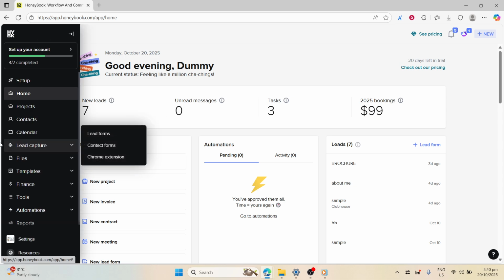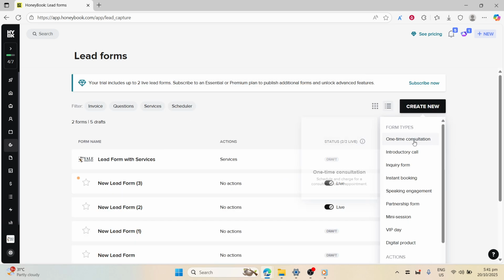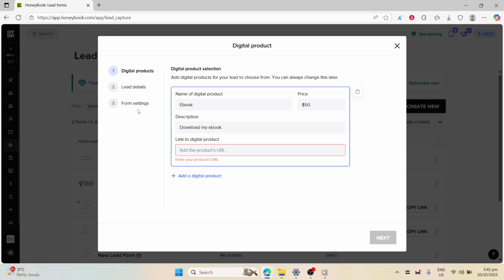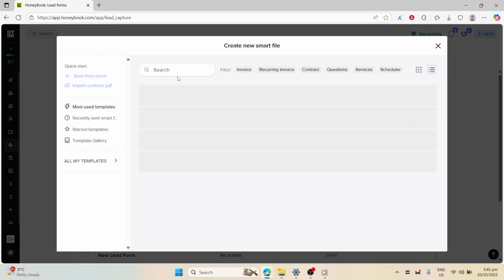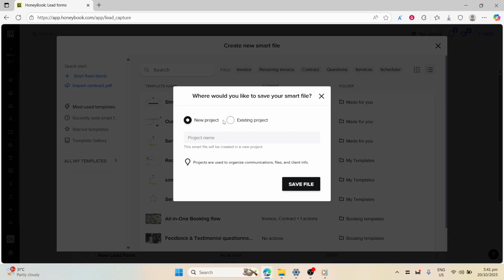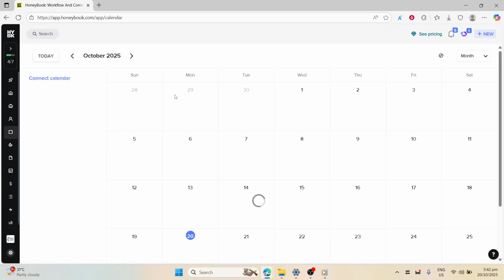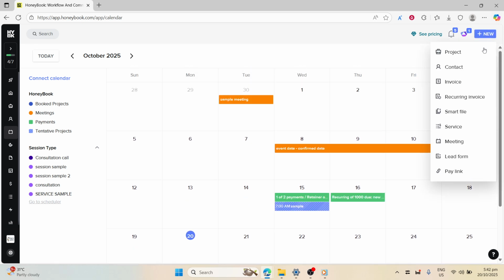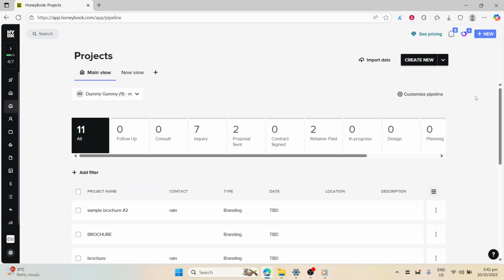How To Use HoneyBook For Social Media Managers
Discover how to use HoneyBook effectively as a social media manager with this comprehensive guide. Streamline your client workflows, manage projects, and enhance your productivity! 📈💼